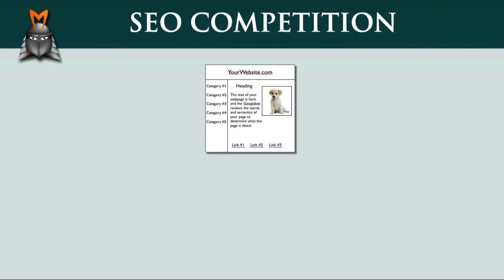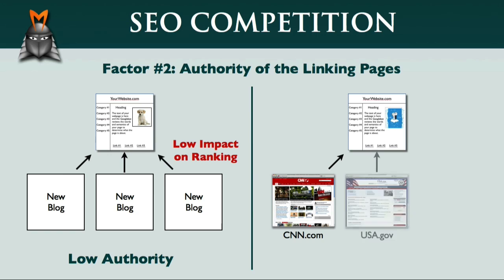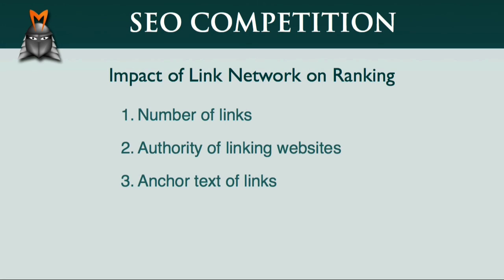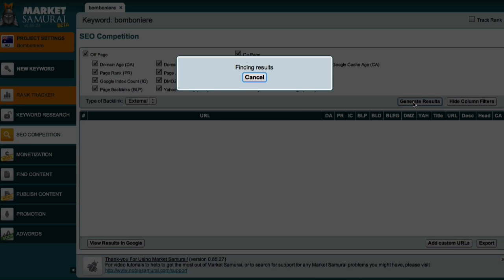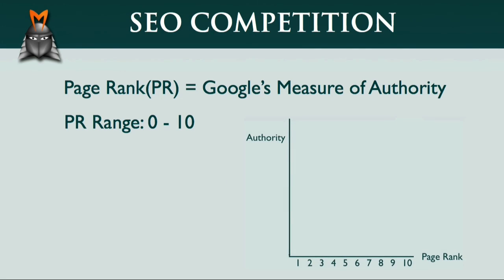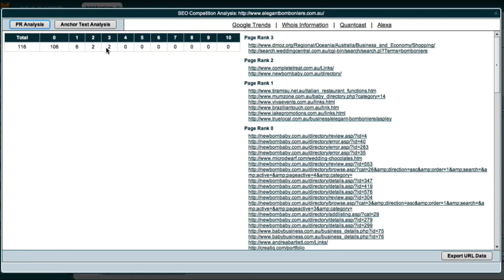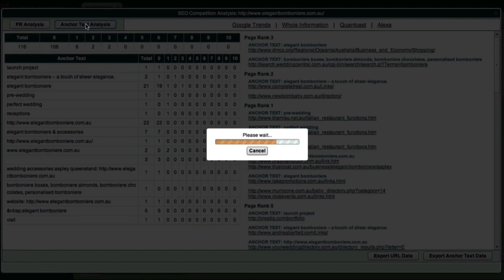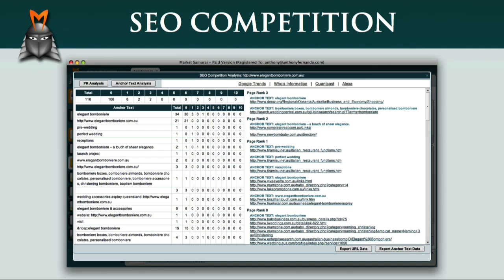Easy Search Engine Optimization Strategy Skyrockets Your Rankings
This video will show you what a link network is an why it's so important, the 3 factors that influence your link network and how to reverse engineer your competitors link network using Market Samurai to gain a competitive advantage.